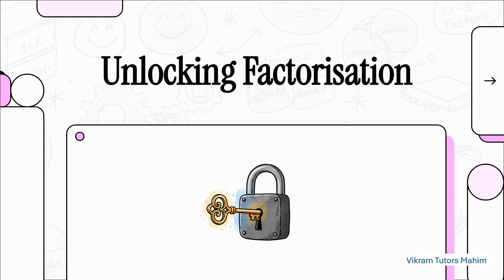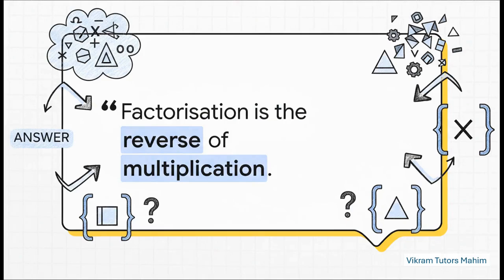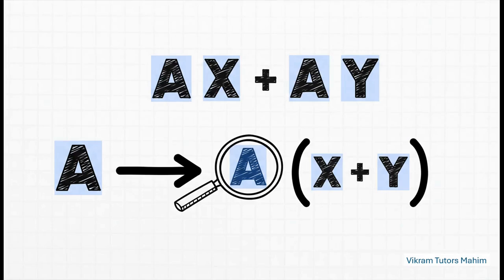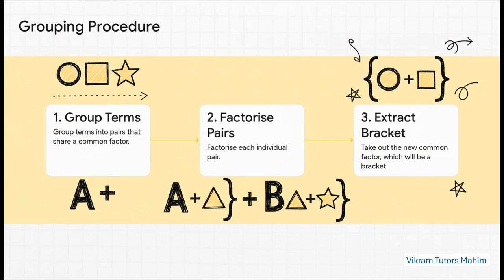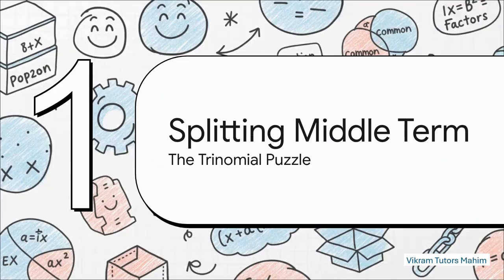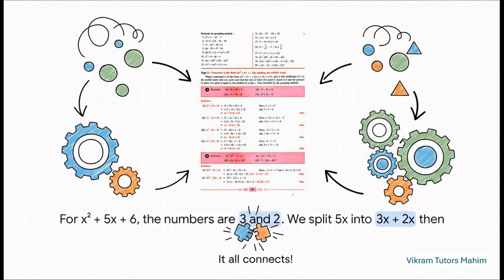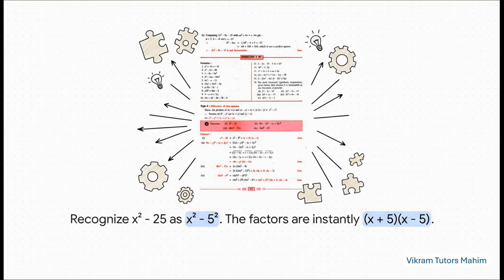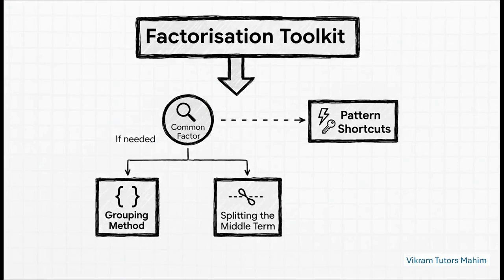Chapter 5 Factorisation